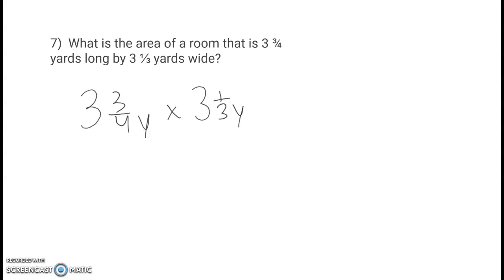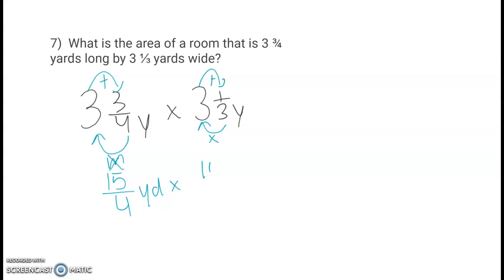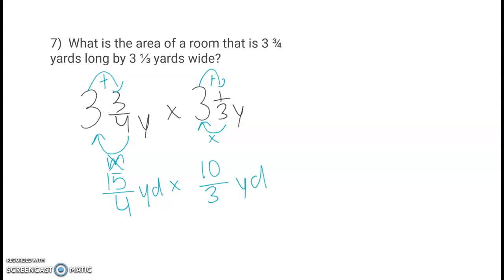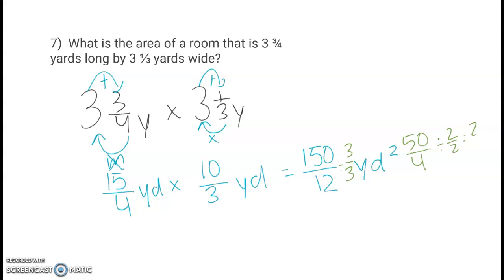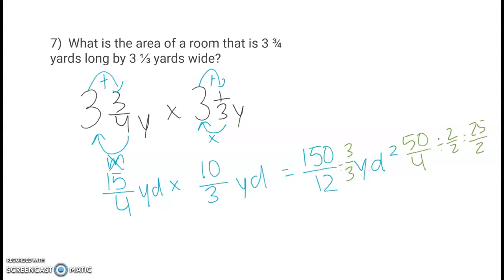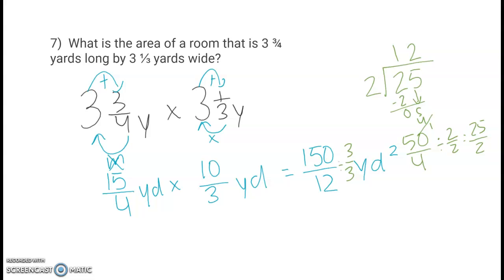Ch 4 Review #7